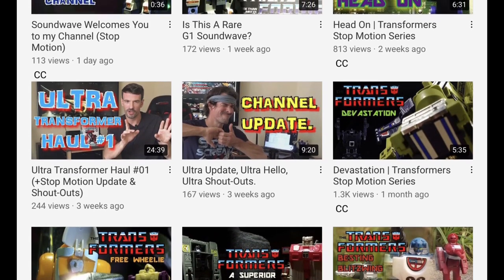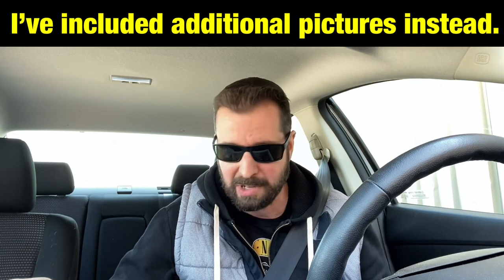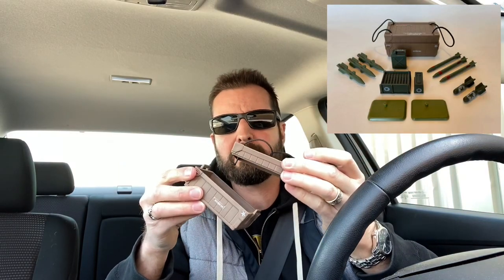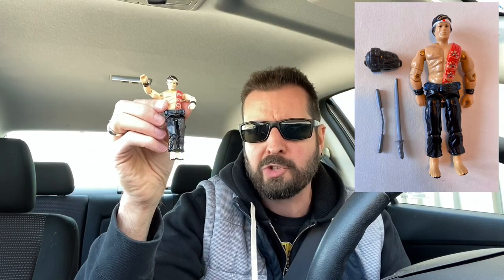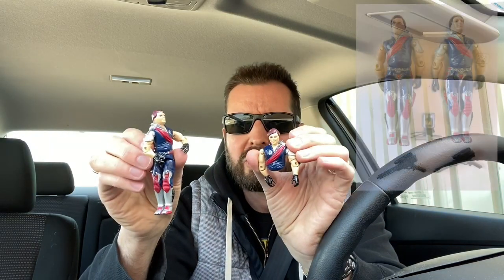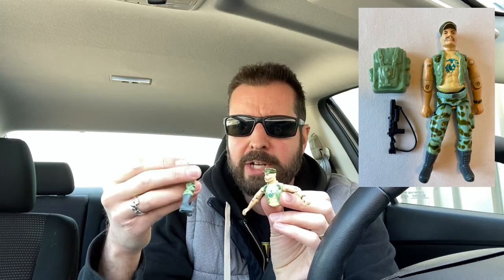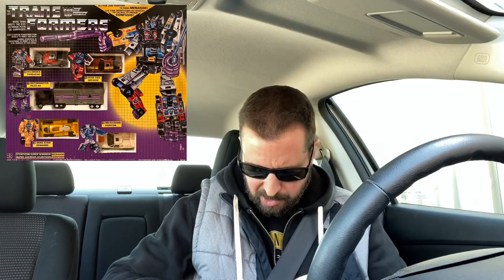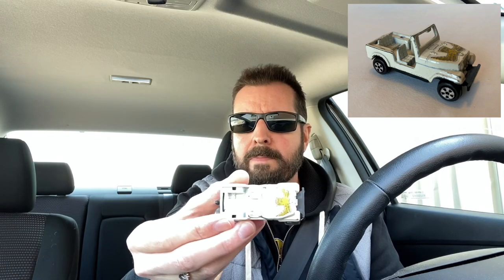Finding my Vintage 80’s Toy Collection - GI Joe, G1 Transformers, Pro Yo-Yo, ERTL Dukes of Hazzard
I found part of my Vintage 80’s Toy Collection at my parent’s place which included my old GI Joe figures, G1 Transformers, ERTL Dukes of Hazzard cars, a Pro Yo-Yo and more. This video was originally uploaded in March 2020, taken down for technical reasons and now uploaded again for anyone who didn’t see it initially. It had a small number of views when I removed it at the time so this will be new content for the vast majority of my audience.

For GI Joe figures I found Quick Kick, Iceberg, Rip Cord and Gung-Ho and for Cobra figures I found Snow Serpent, Tomax and Xamot (The Crimson Guard Commanders) the Cobra Claw and a variety of the smaller play sets for both factions.

For G1 Transformers you’ll see Huffer, Beachcomber and Dead End.

For Dukes of Hazzard I had the General Lee, Daisy Duke’s Jeep, Rosco P. Coltane’s police cruiser and Boss Hogg’s 1970 Cadillac DeVille.

There were a handful of other treasures in this Rubbermaid bin but you’ll just have to check out the video to see the rest.

If you enjoy Transformers stop-motion animation, general TF discussions as well as pick-ups and haul videos, pease check out Ultra Marcus’ channel using the link below and if you like what you see, be sure to subscribe for more. You’ll be glad that you did: